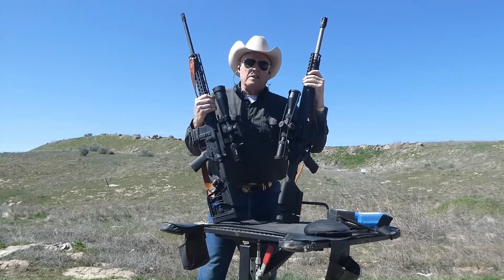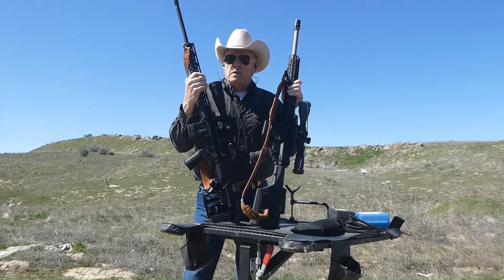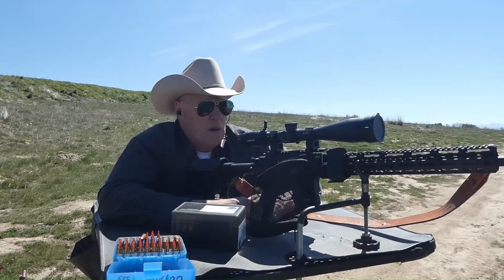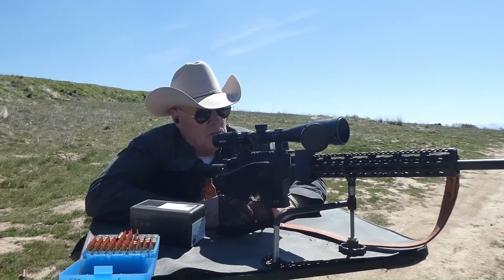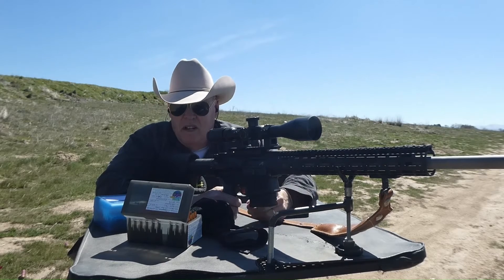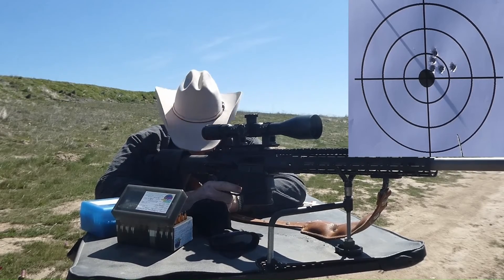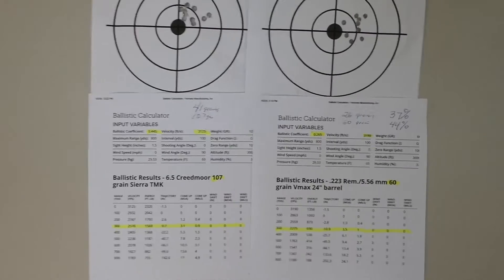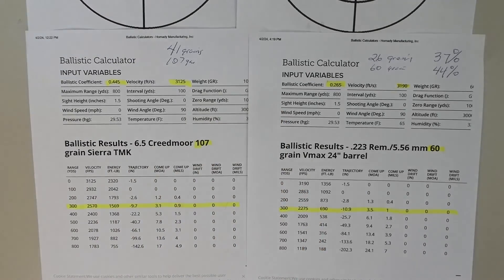6.5 Creedmoor vs .223 Rem. MSR's. Which is Better, by What Percentage (%)?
Match the proper cartridge to the intended hunted game. Bullet drop and retained energy is explained showing Percentage (%) differential between the 6.5 Creedmoor, 107 grain Sierra TMK with a high BC and a .223 Rem., 60 grain Vmax, out to a practical hunting distance of 300 yards. Shown here is a ballistics chart for these two cartridges (in my rifles only) and what they can mean to a hunter.

 *This video meets all YouTube content and safety requirements, including target shooting on "My own property and/or Bureau of Land Management public range land."
 * There are no modifications of the Firearms, Ammunition or Optics shown in this video that is unnecessary to the proper and safe function of the firearm intended for Hunting or Target practice.
*Strict adherence to SAAMI, (Sporting Arms and Ammunition Manufacturing Institute) is maintained at all times.